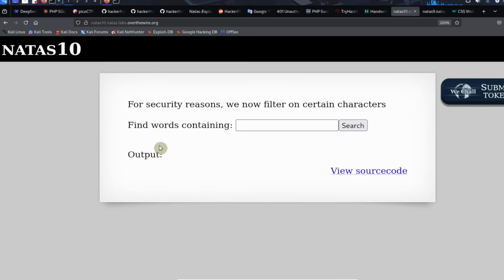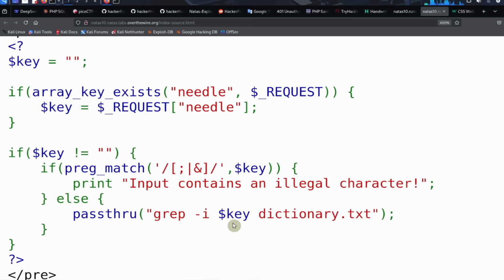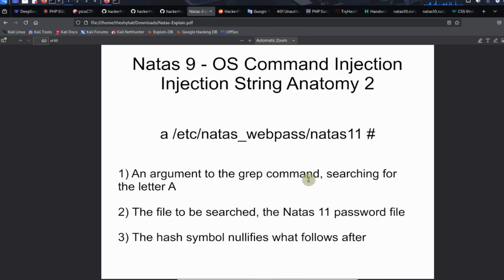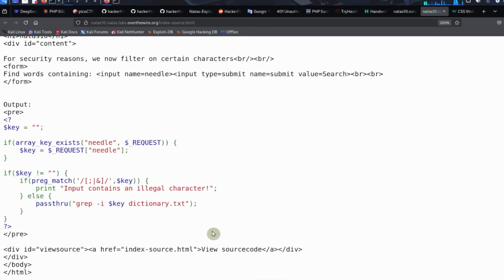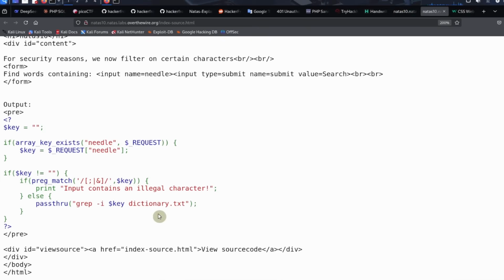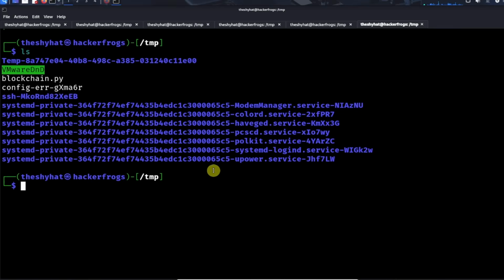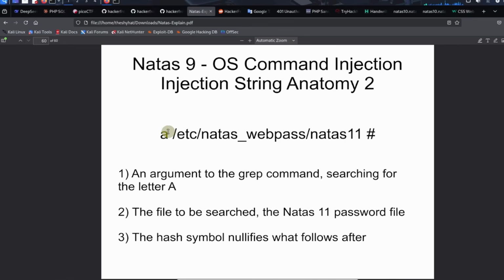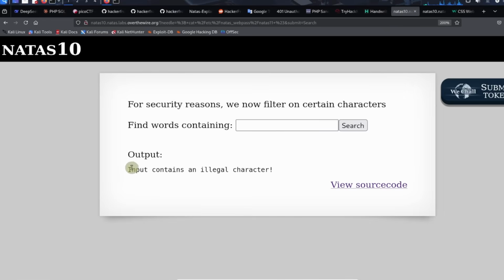Overthewire - Natas - Level 10 - Web App Hacking - OS Command Injection